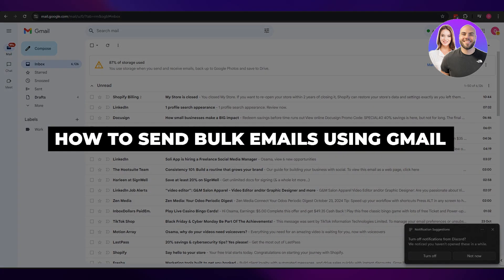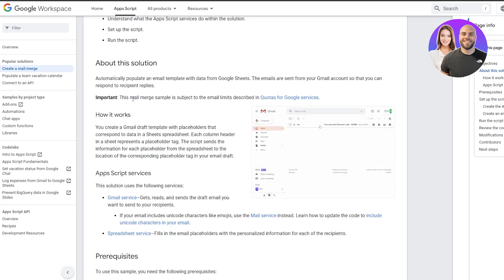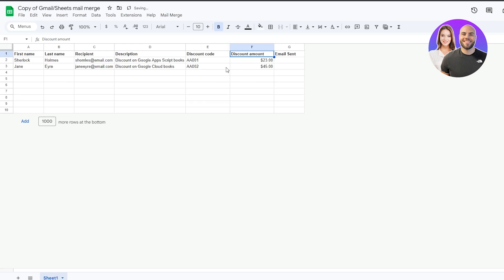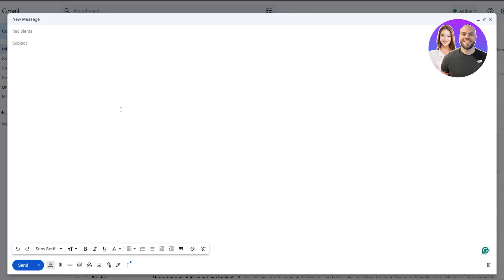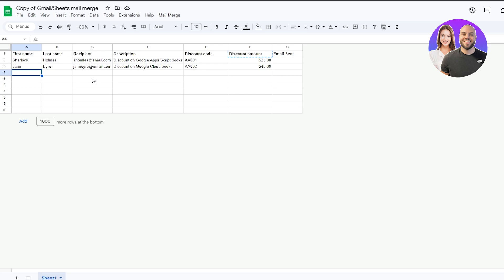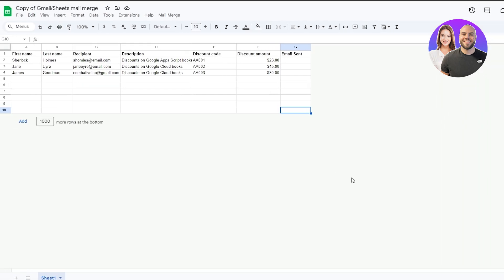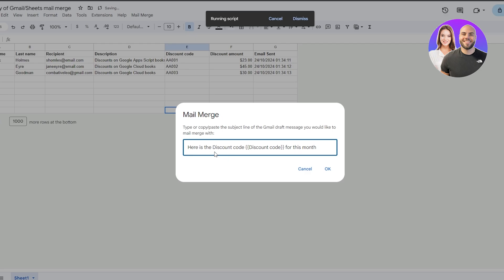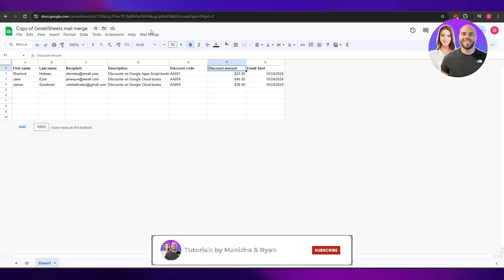How To Send Bulk Emails Using Gmail (Email Marketing For Gmail)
In this video we show you How To Send Bulk Emails Using Gmail. This video will cover everything that you need to know and help you get started with this software.